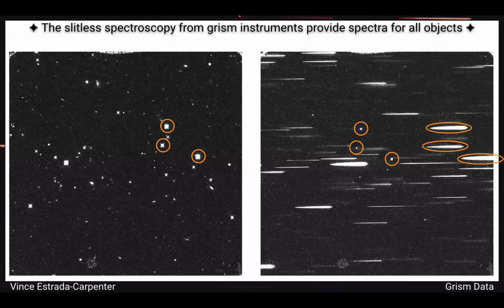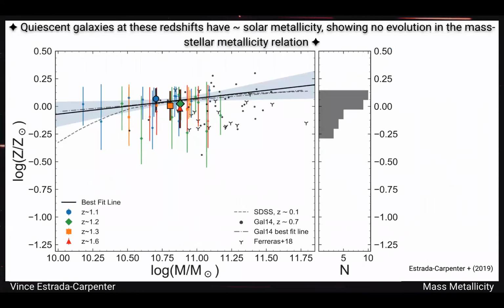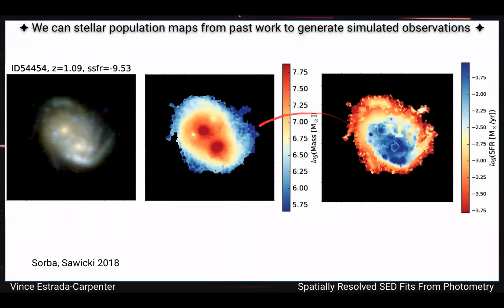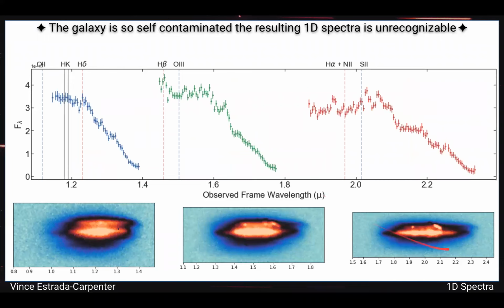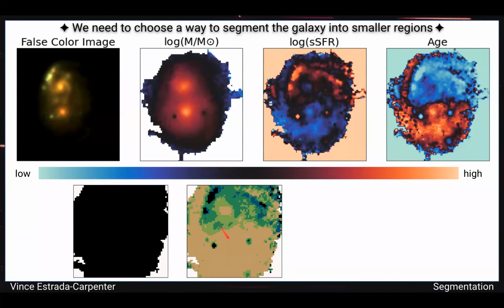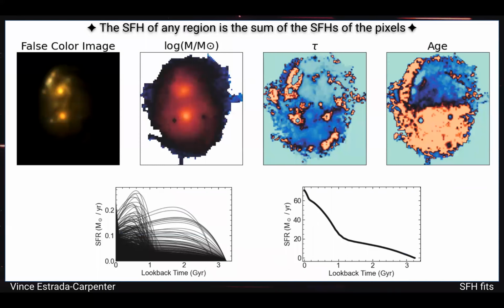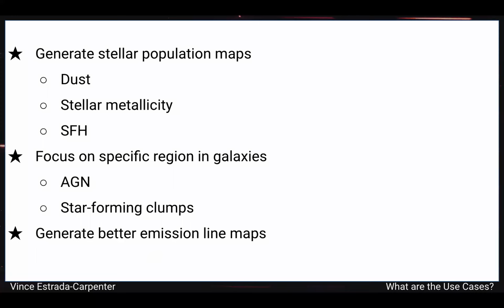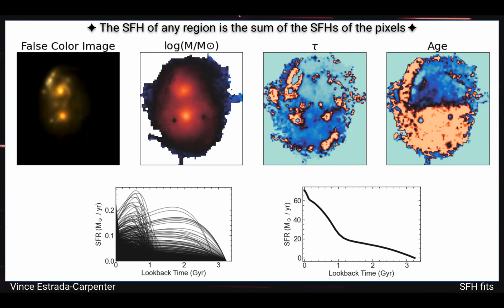Spatially Resolved Stellar Populations of High Redshift Galaxies - Dr. Vicente Estrada-Carpenter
The formation histories of galaxies are encoded in their stars, and by constraining these stellar populations we can derive star-formation histories, chemical abundances, and dust properties. Another important aspect in understanding the formation histories of galaxies is the spatial distribution of these stellar populations, as this can detail when and where galaxies are experiencing star-formation. Spatially resolved SED fitting has been done in the past with photometry which has large sample sizes but limited spectral information, and IFU data which has been limited at high redshifts. In this talk, I will discuss methods I am developing to measure the spatially resolved stellar populations of high redshift galaxies using grism spectra from JWST NIRISS plus photometry from JWST and HST. These methods will allow us to create stellar population maps for hundreds to thousands of high galaxies detailing when and where they formed their stars.